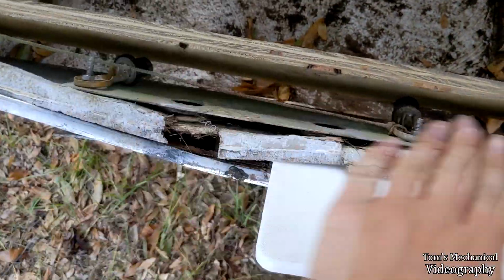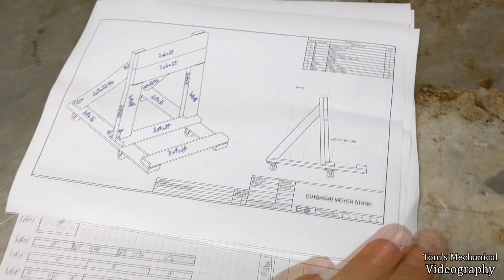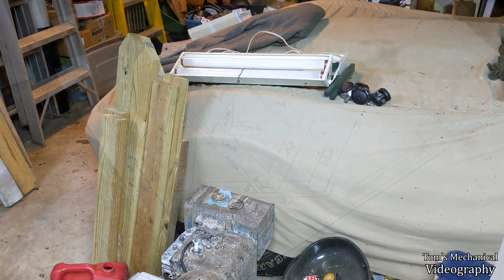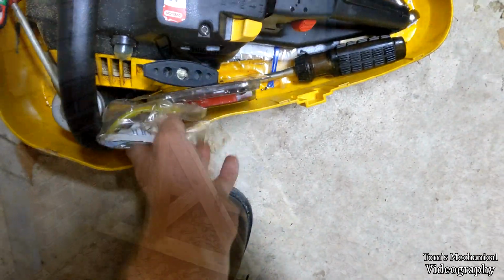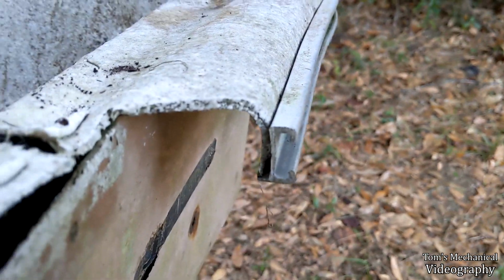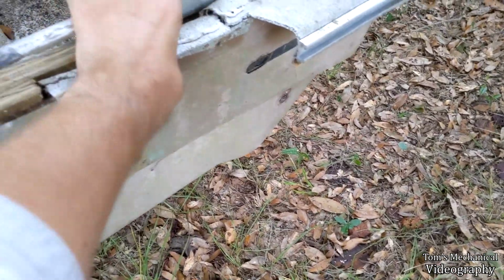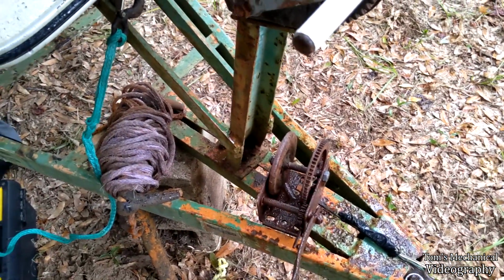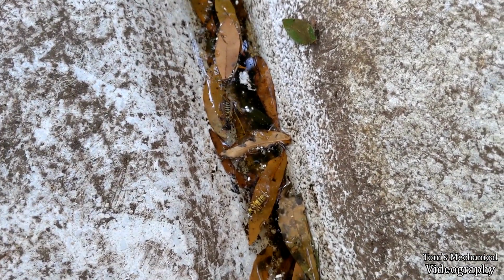Operation Free Boat 9: Held for Transom